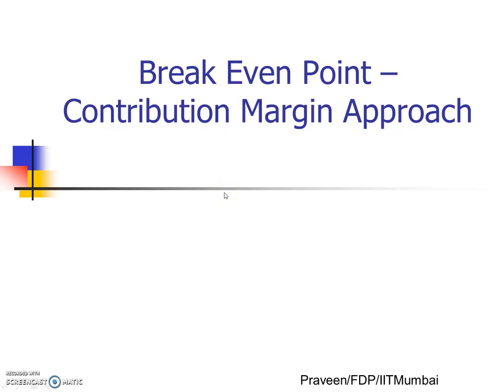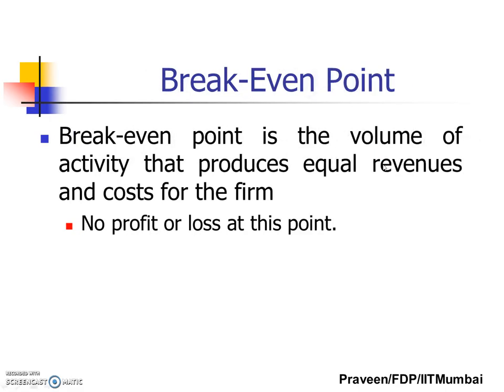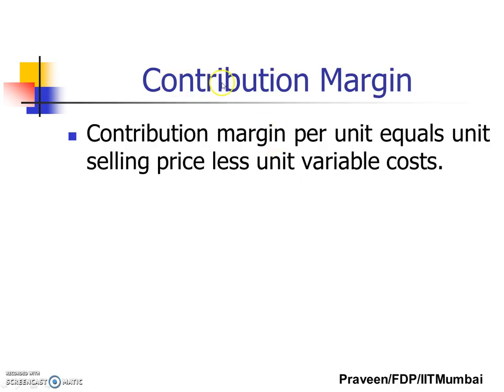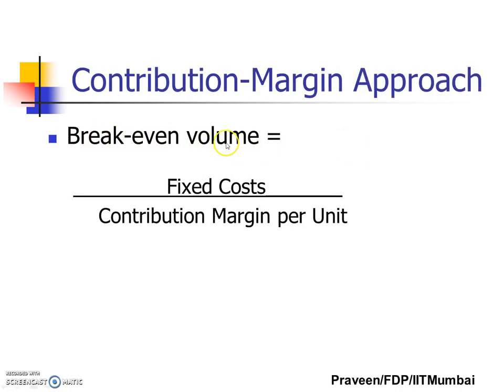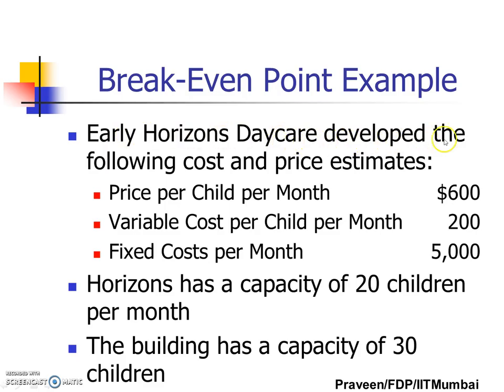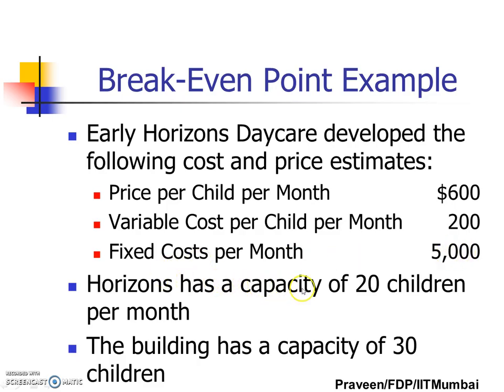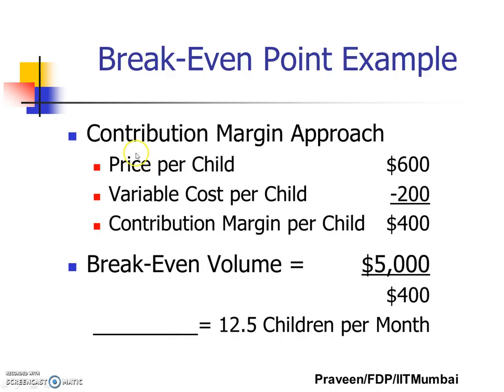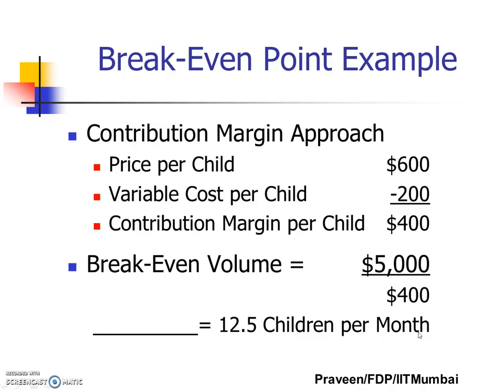Praveen BEP Extended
Contribution Margin Approach  to calculate Break Even Point.